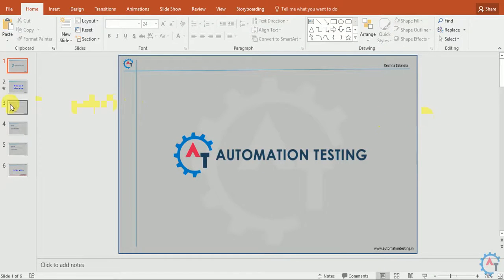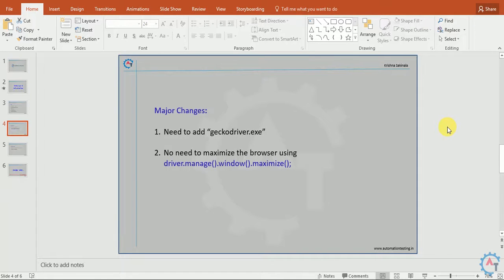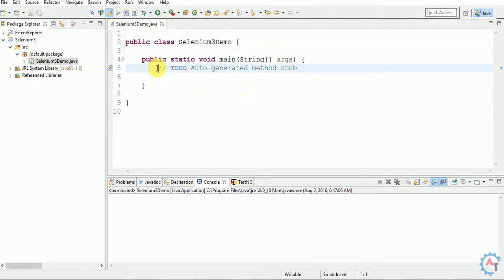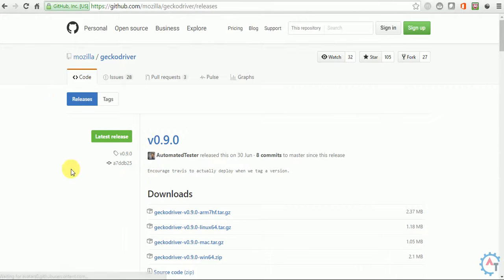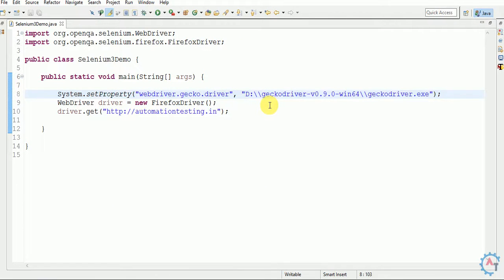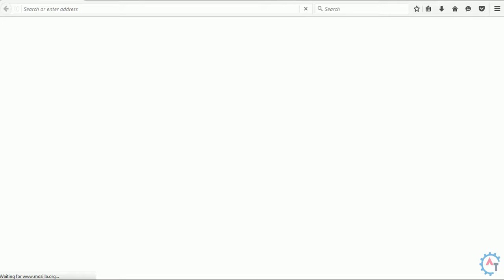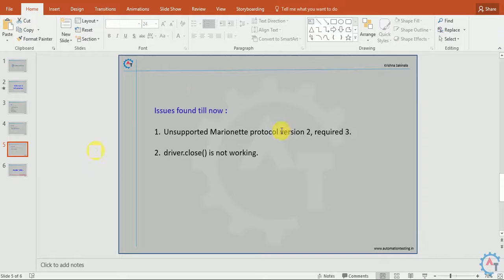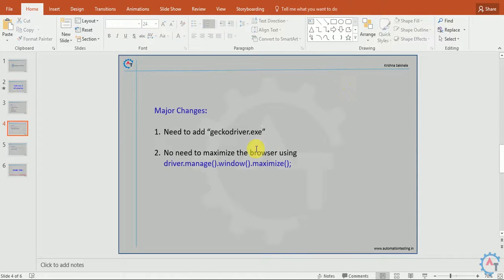Selenium 3.0 - Selenium Webdriver Latest version Changes and Challenges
Please use the following link to install the Katalon Studio:

This video is for Selenium 3.0 introduction, major changes  and challenges discussion.